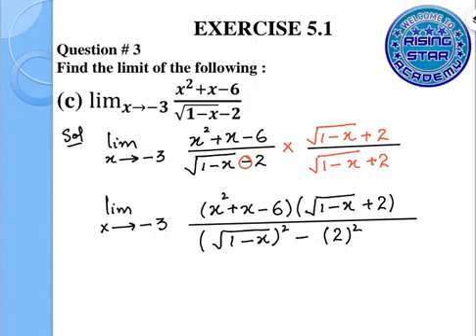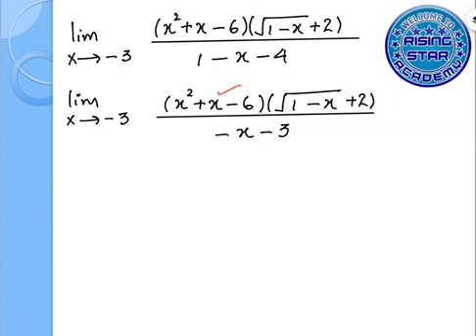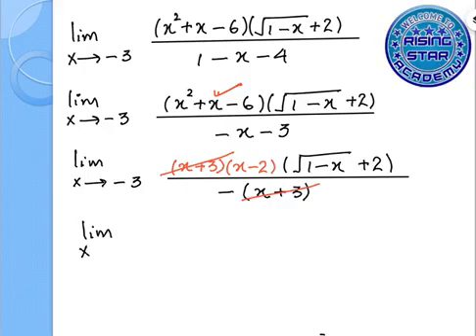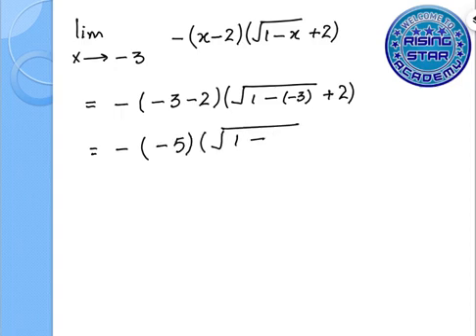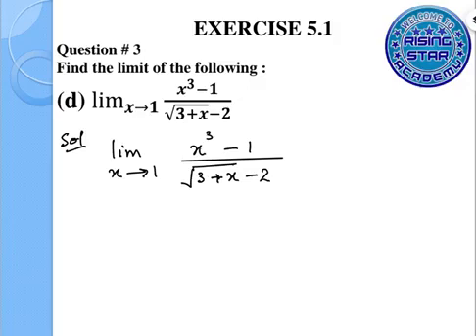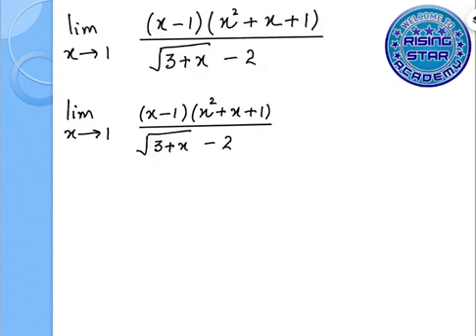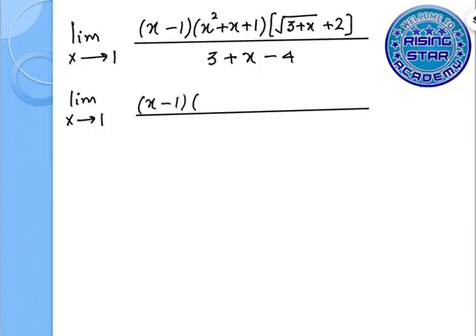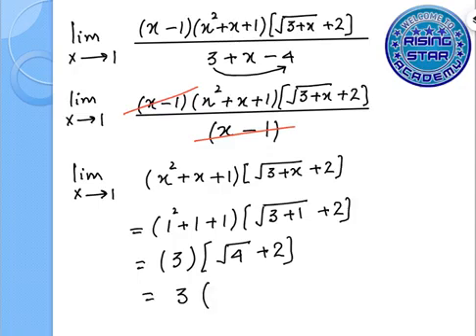24 January 2021